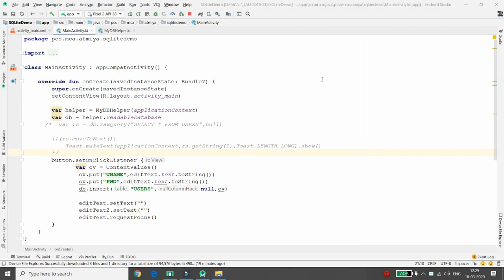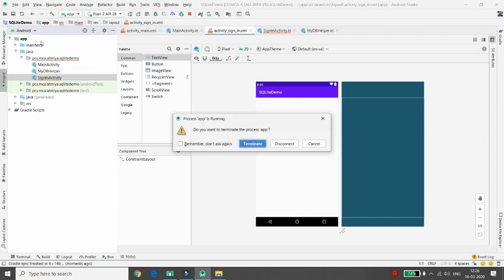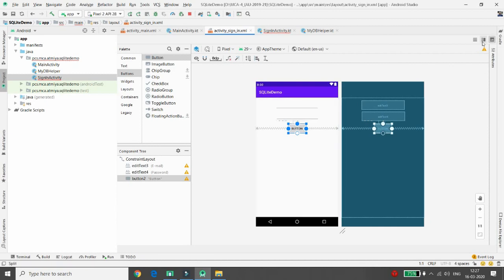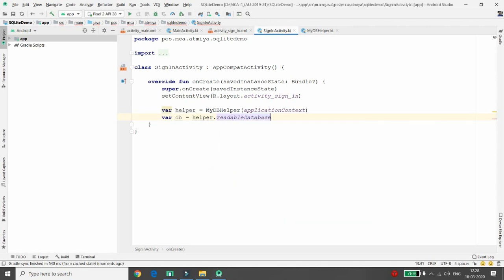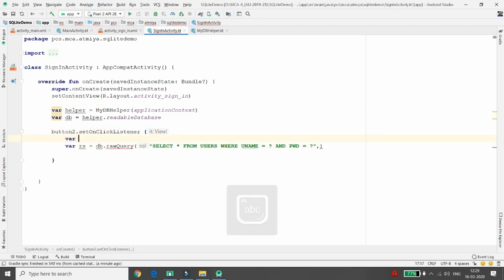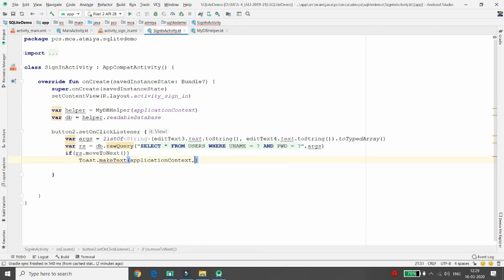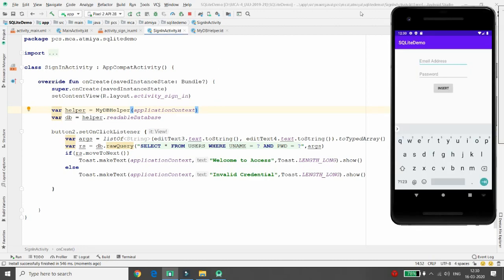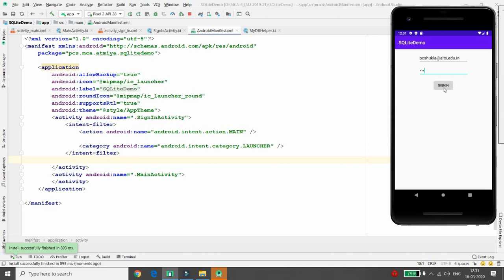SQLite Database -Kotlin - Get Data and Validate Sign In Process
This Video is to show how to perfrom read data from SQLite Database using Kotlin- Get Data and Validate Sign In Process